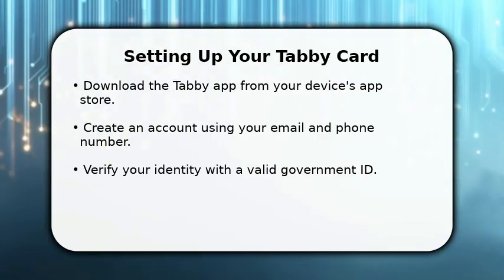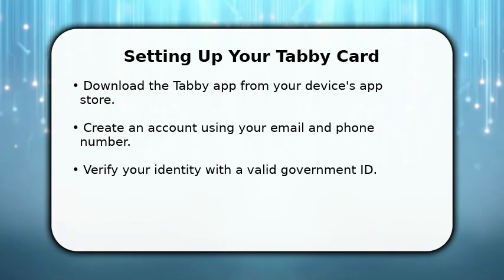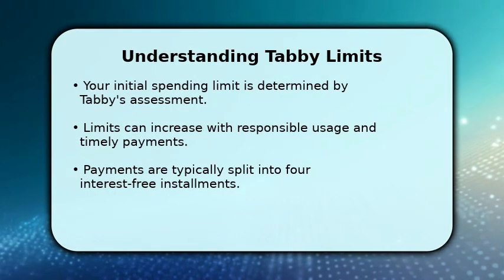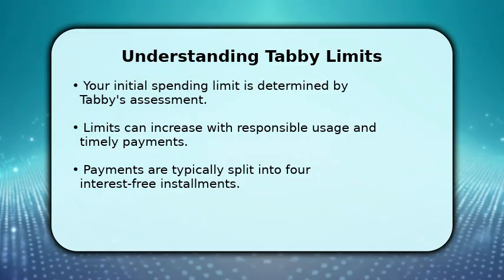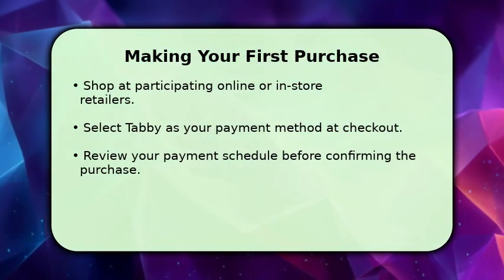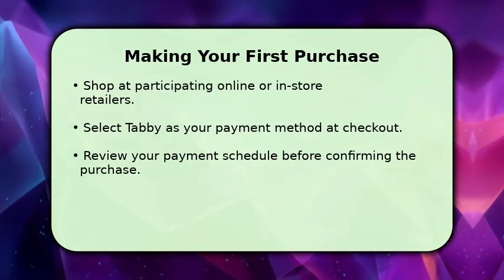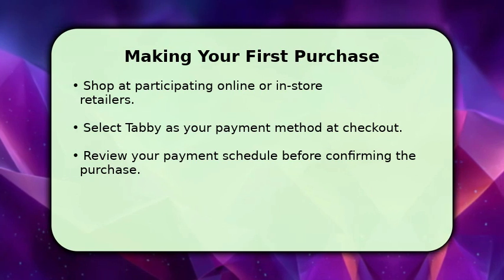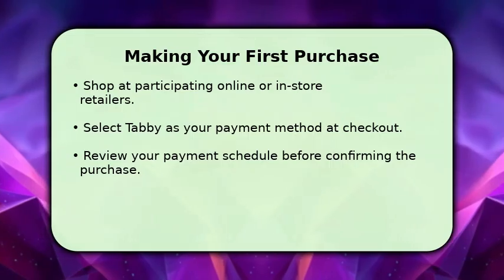How to Set Up Tabby Card 2025 - Easy Guide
▸ (t) In this video, we will show you a step-by-step guide on how to set up your Tabby Card for 2025. Whether you're new to Tabby or looking to update your existing card, this tutorial is perfect for you. We'll cover everything from registering your card to setting up your profile and more.

Tabby Card 2025, how to set up Tabby Card, Tabby Card registration, Tabby Card setup guide, Tabby Card tutorial 2025